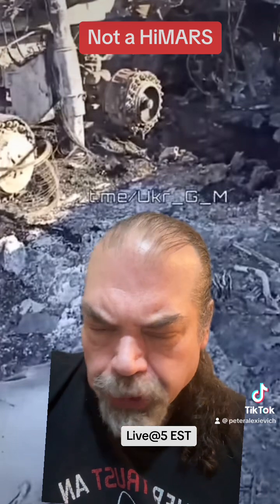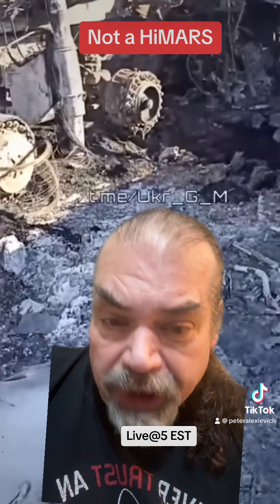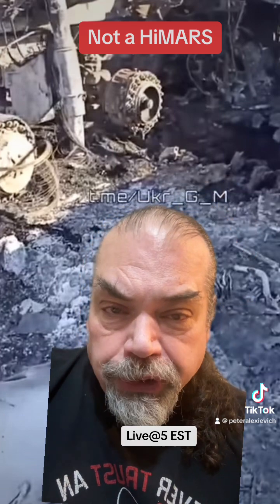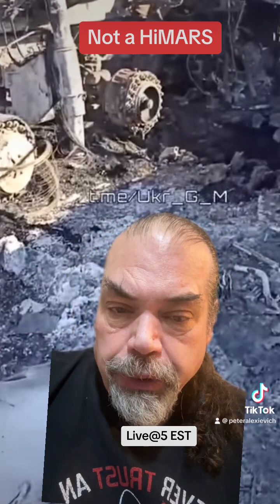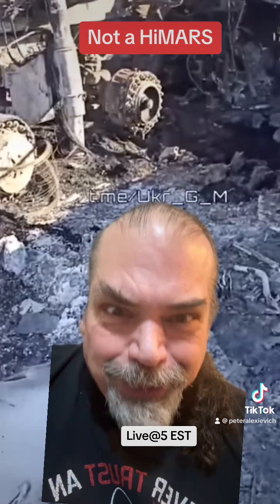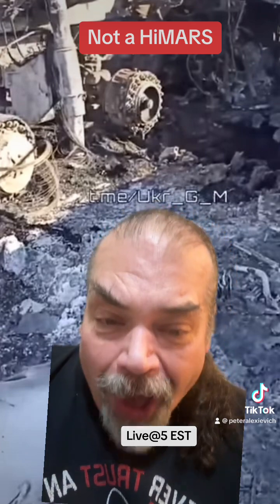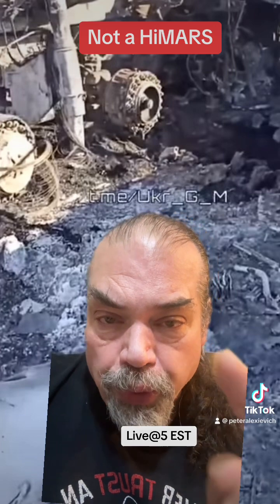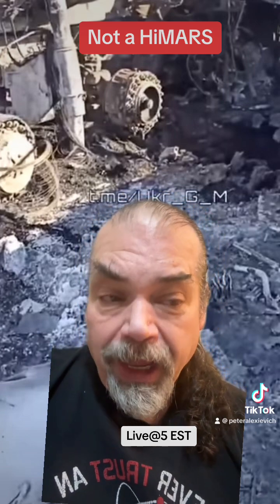No, Russia Did Not Destroy a HiMARS Day 719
GIMME A MINUTE February 14th Day 719 Russian War of Aggression against the people of Ukraine.
Please Like, Follow, Share for more updates from Ukraine